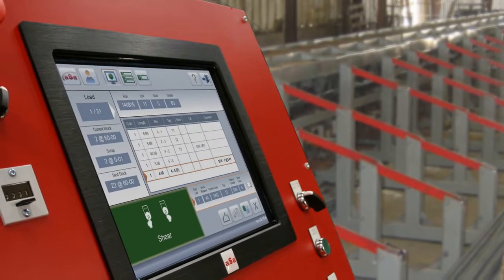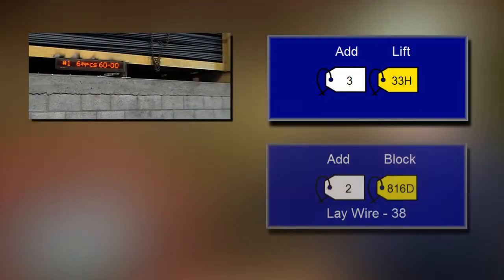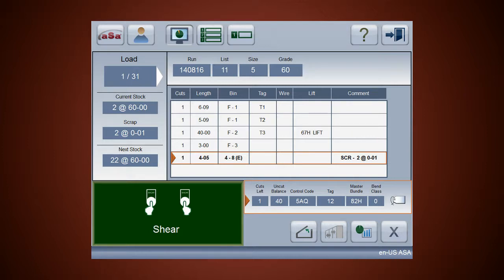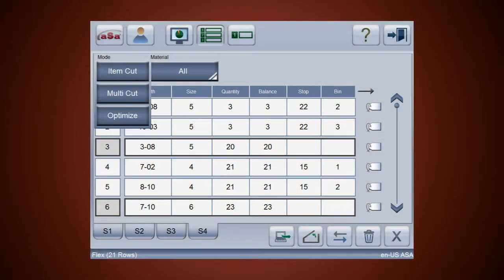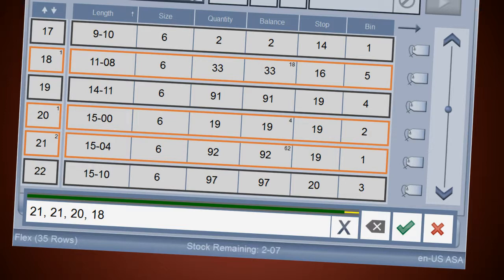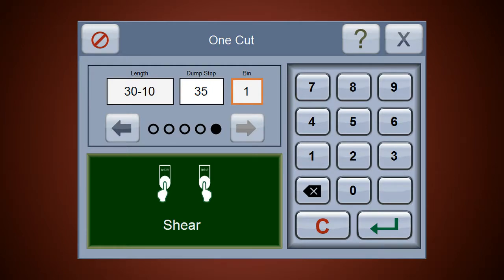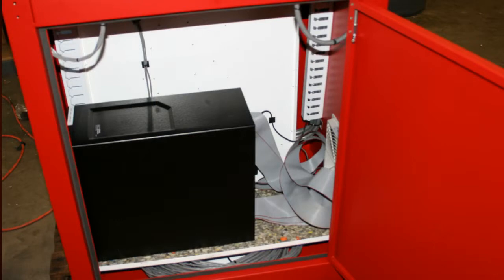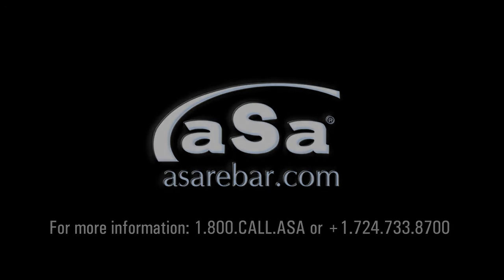aSa Rebar Software: Opto-Shear Console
The aSa Opto-Shear Console drives the entire shearing operation electronically by completely automating shearline processes — gauging, bin selection, and roller motion — and managing the shop crew with easy-to-follow instructions — shake-out requirements, tagging, pocket blocking, and crane call messages — timed for maximum productivity. aSa’s controller interfaces with nearly any shearline as an original or replacement console. The console features a built-in PC that can be connected to your network and a touch-screen for easy operator entry.

Improve production rates. Easy-to-follow instructions pace the entire shearing operation, regardless of crew experience.

Reduce cutting errors. Information loaded from computer-generated instructions or scanned from bar-coded tags eliminates the potential for erroneous entry by the operator.

Load tag info instantly. Connected hand-scanner loads tag information into the console’s memory by reading linear or 2D bar codes printed on production bundle tags.

Maximize your current shearline’s potential. Older shearlines reach new levels of productivity when automated with the aSa console.

Optimize on the fly. Automatically calculate cutting combinations right at the shearline; eliminates the need to plan entire production runs in advance.

Upgrade easily. All of the console’s interface features are software-driven. This allows you to add new features as they are developed without the need for mechanical changes.